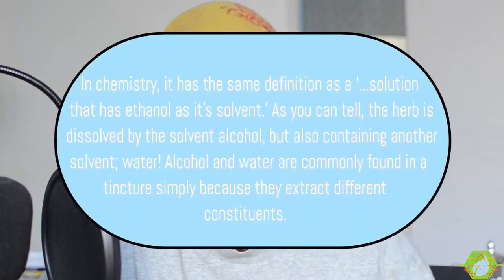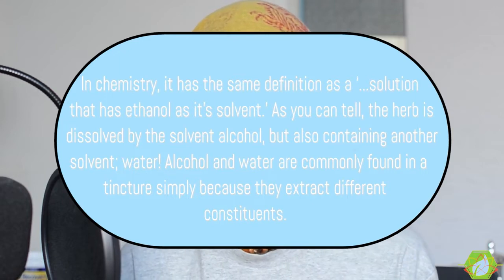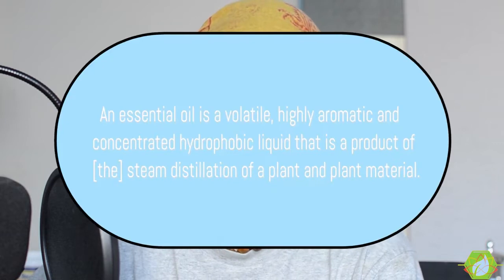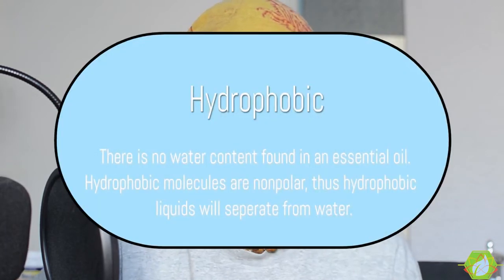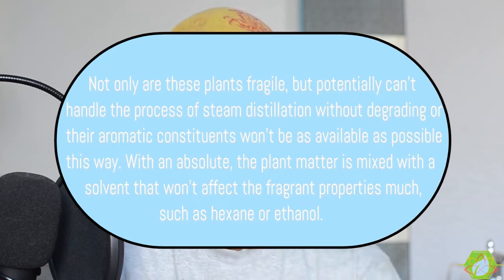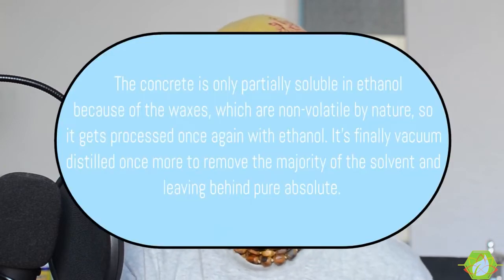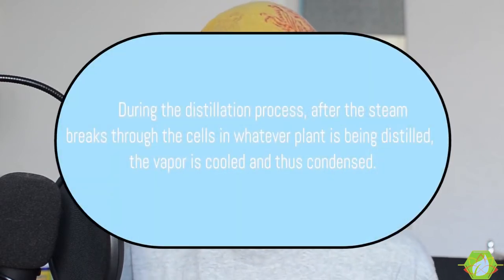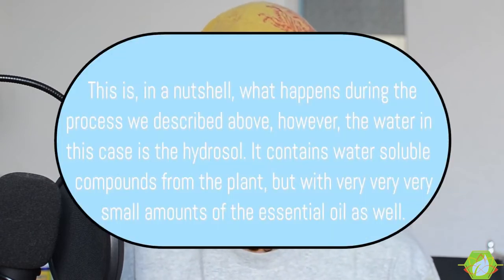Let's Learn! Liquid Herbal Preparations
Reuploaded a video I made a long time ago! Have you ever wondered what the difference is between these liquid herbs? This video is a very brief introduction to the more common liquid herbal preparations; alcohol and glycerin tinctures, essential oils, ottos and absolutes, and lastly hydrosols. StayDynamic KWFam.
Credit to the ॐ Omnipotent ॐ for all the blessings & healing I am able to share.
Credit to LakeyInspired for the music.